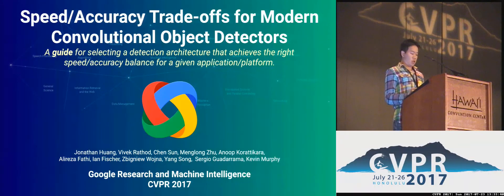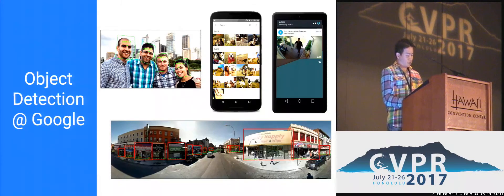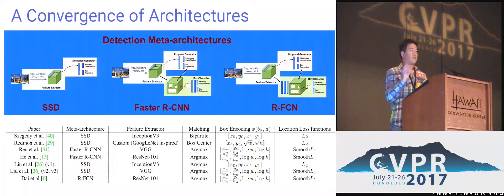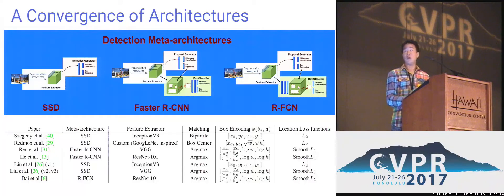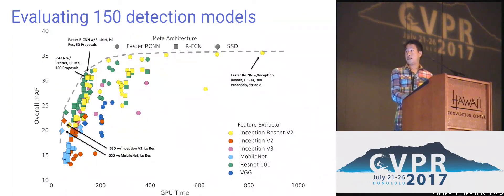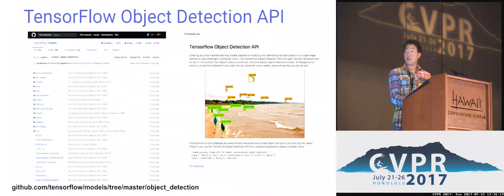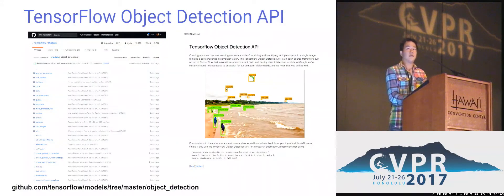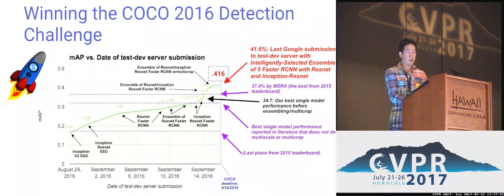Speed/Accuracy Trade-Offs for Modern Convolutional Object Detectors | Spotlight 2-2A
Jonathan Huang; Vivek Rathod; Chen Sun; Menglong Zhu; Anoop Korattikara; Alireza Fathi; Ian Fischer; Zbigniew Wojna; Yang Song; Sergio Guadarrama; Kevin Murphy
The goal of this paper is to serve as a guide for selecting a detection architecture that achieves the right speed/memory/accuracy balance for a given application and platform. To this end, we investigate various ways to trade accuracy for speed and memory usage in modern convolutional object detection systems. A number of successful systems have been proposed in recent years, but apples-to-apples comparisons are difficult due to different base feature extractors (e.g., VGG, Residual Networks), different default image resolutions, as well as different hardware and software platforms. We present a unified implementation of the Faster R-CNN (Ren et al., 2015), R-FCN (Dai et al., 2016) and SSD (Liu et al., 2016) systems, which we view as “meta-architectures” and trace out the speed/accuracy trade-off curve created by using alternative feature extractors and varying other critical parameters such as image size within each of these meta-architectures. On one extreme end of this spectrum where speed and memory are critical, we present a detector that achieves real time speeds and can be deployed on a mobile device. On the opposite end in which accuracy is critical, we present a detector that achieves state-of-the-art performance measured on the COCO detection task.